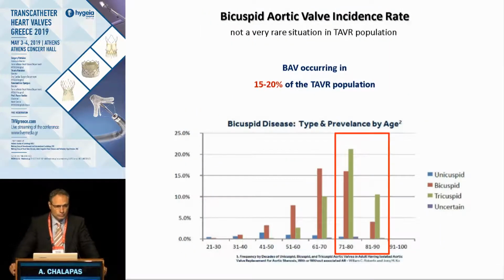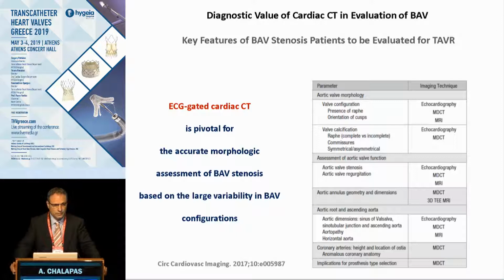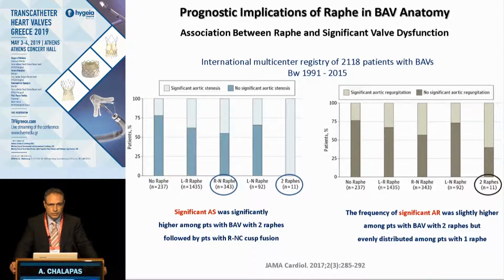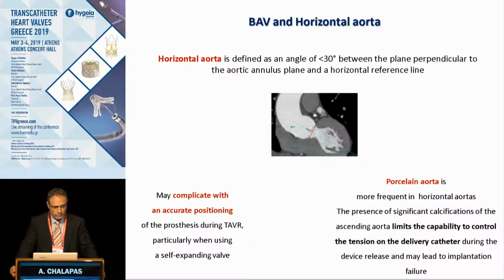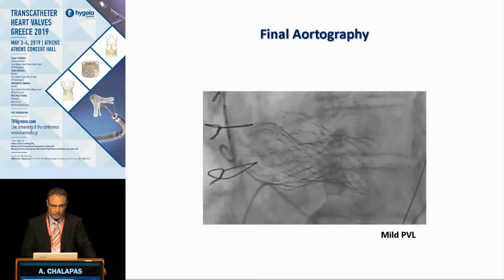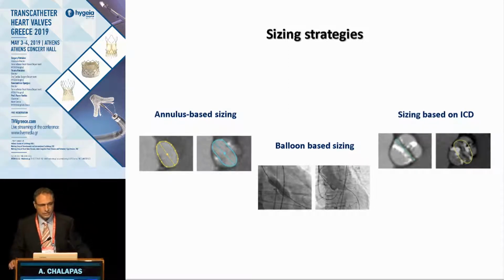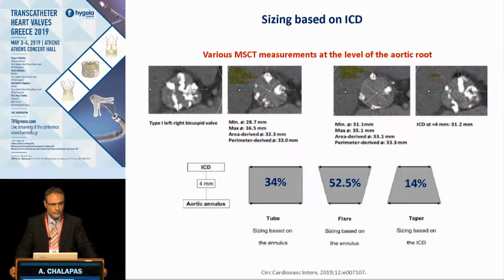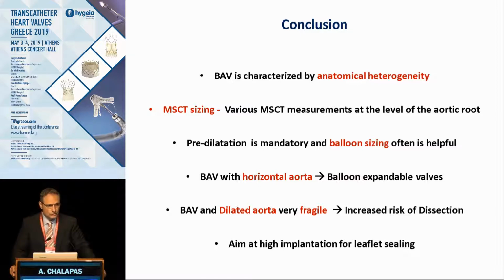Chalapas Antonios TAVI and CT Imaging of Bicuspid Aortic Valve